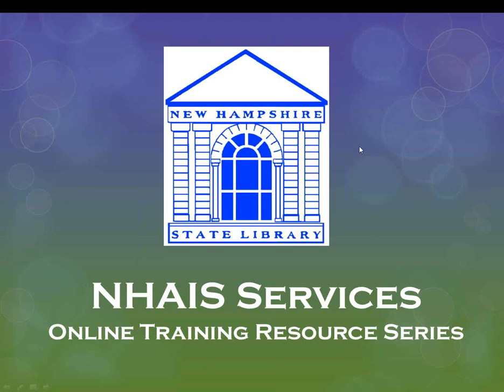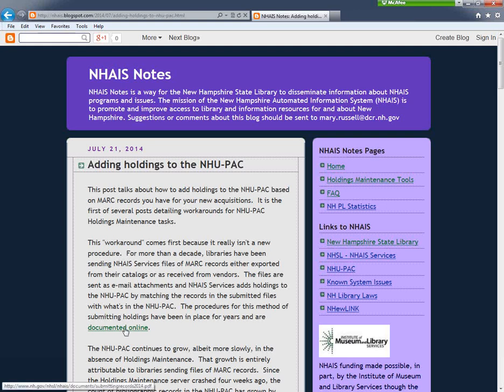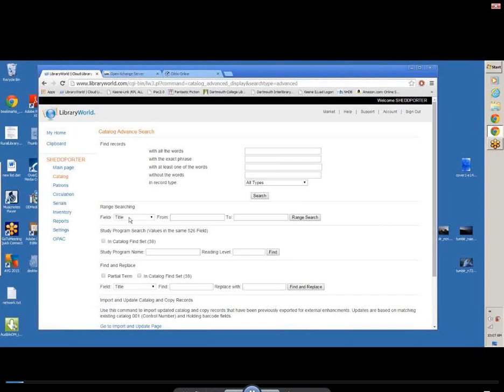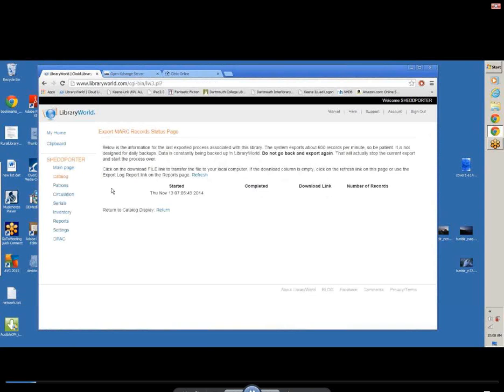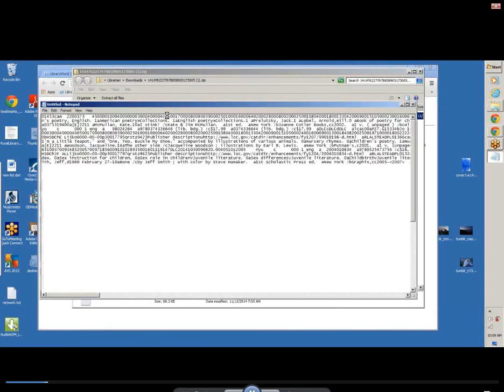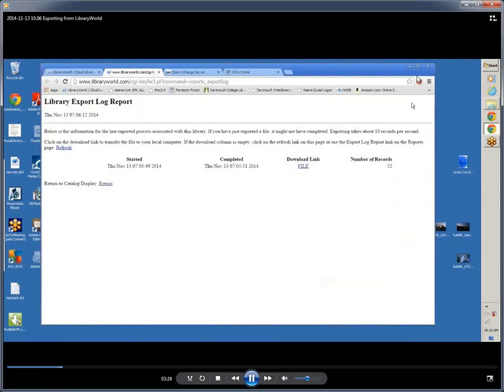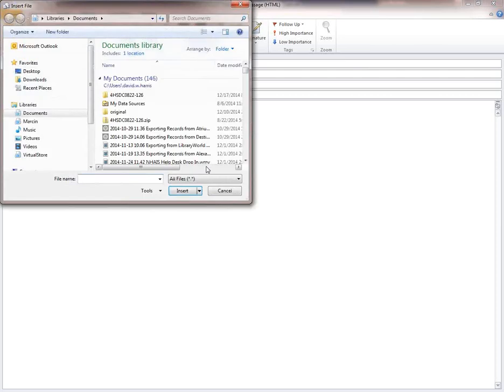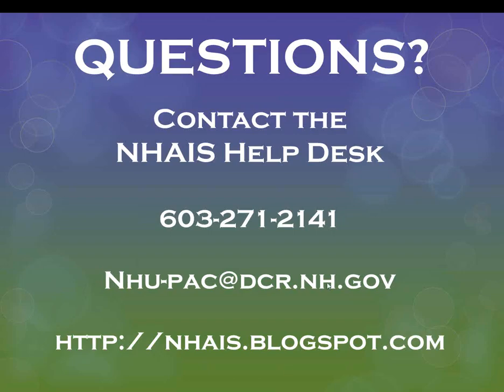Exporting from LibraryWorld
A demo by a NHAIS member library on how to export records from a Library World local system to send to NHAIS Services in order to add holdings to the NHU-PAC (recorded 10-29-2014)